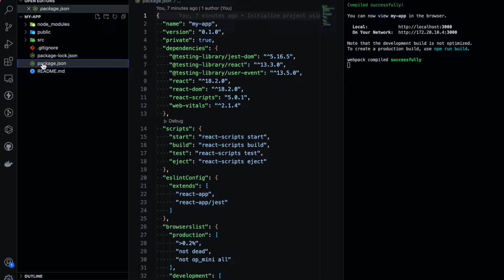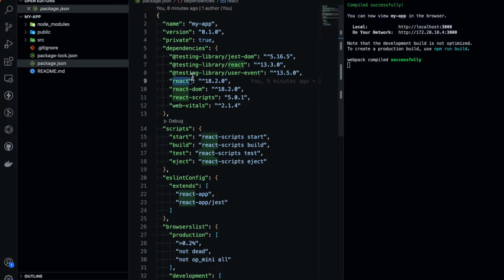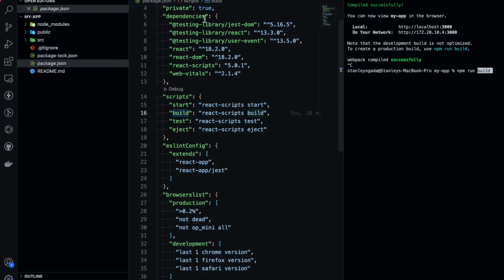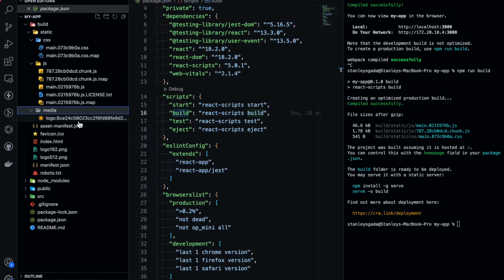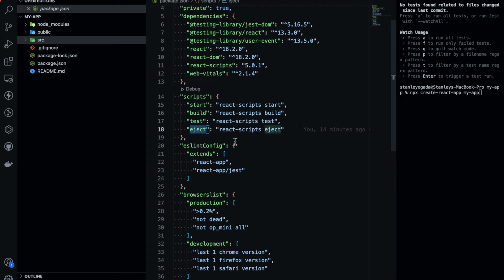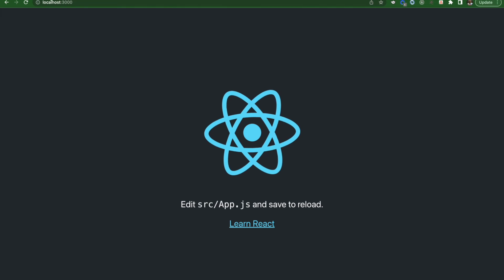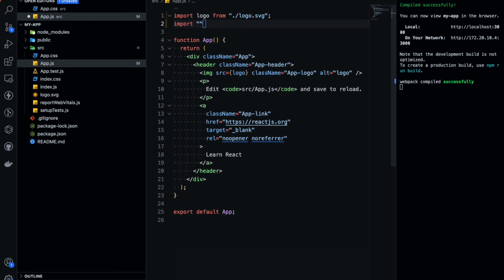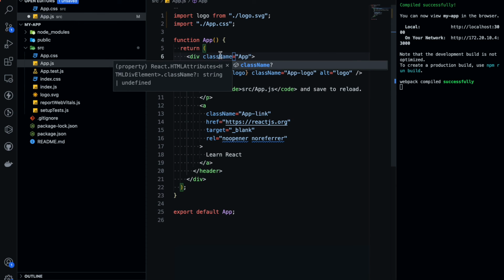Explaining a React project files (part-1)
Very beginner Friendly!